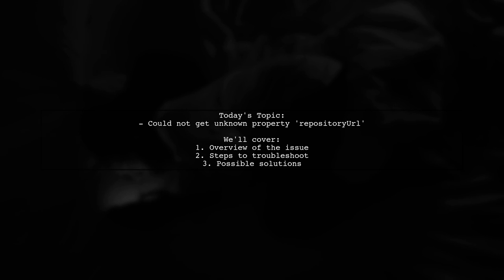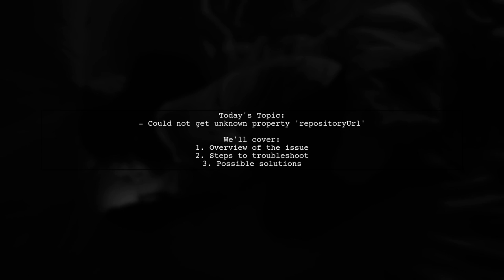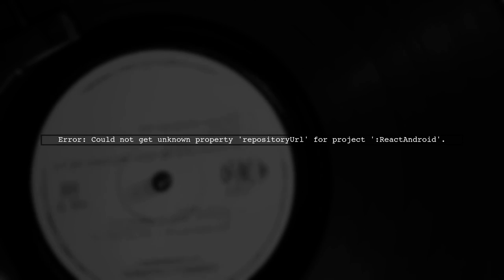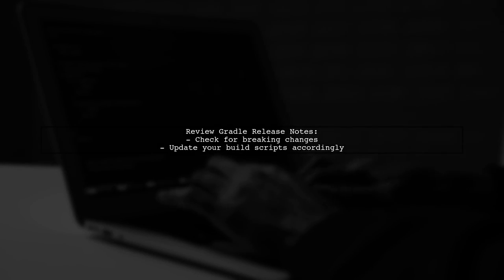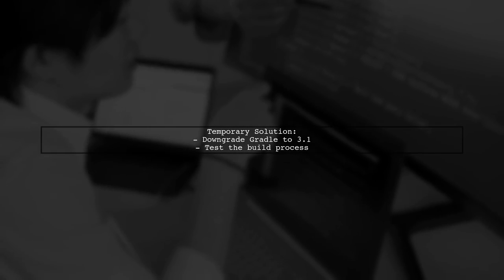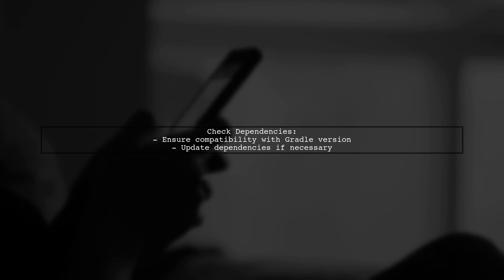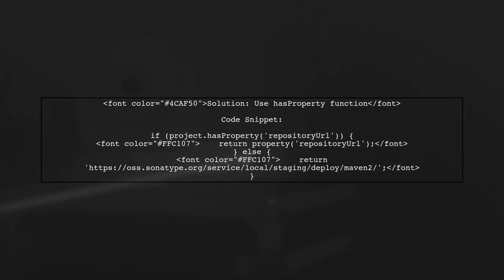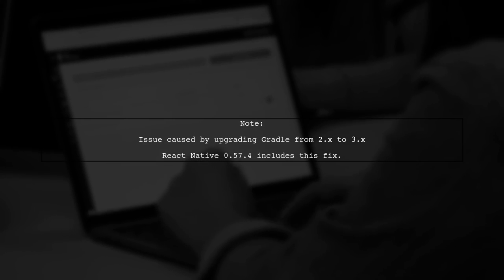Fixing 'Could Not Get Unknown Property RepositoryUrl' Error in Gradle Projects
In this video, we tackle a common issue faced by developers working with Gradle projects: the dreaded "Could Not Get Unknown Property RepositoryUrl" error. Whether you're a seasoned programmer or just starting out, this error can be frustrating and time-consuming to resolve. Join us as we break down the causes of this problem and provide step-by-step solutions to get your project back on track.

Today's Topic: Fixing 'Could Not Get Unknown Property RepositoryUrl' Error in Gradle Projects

Related to